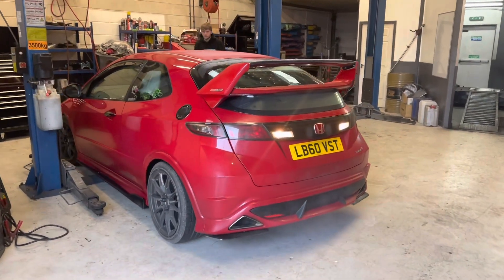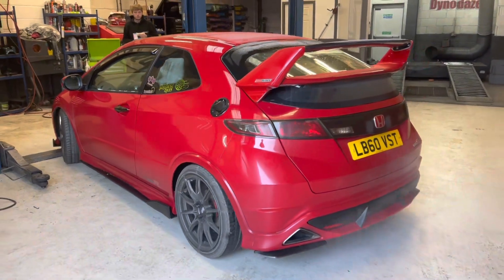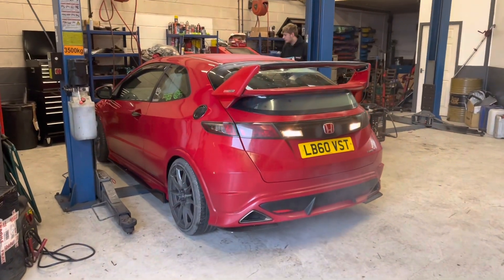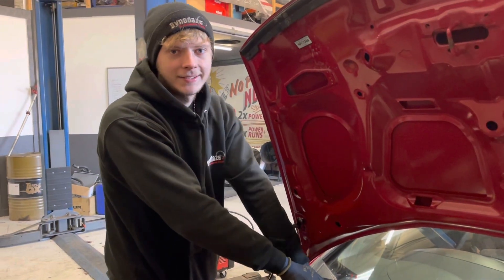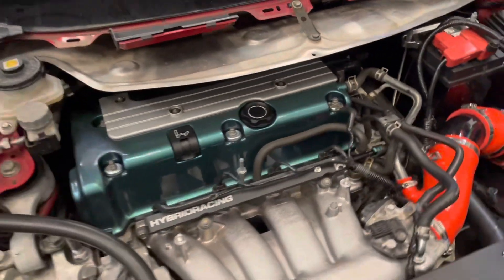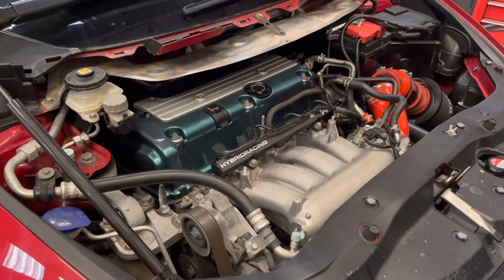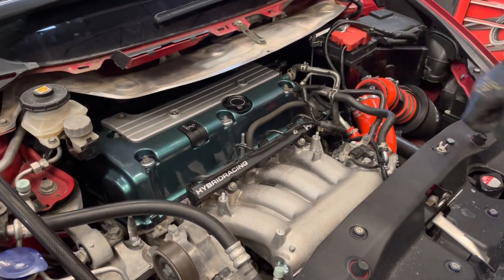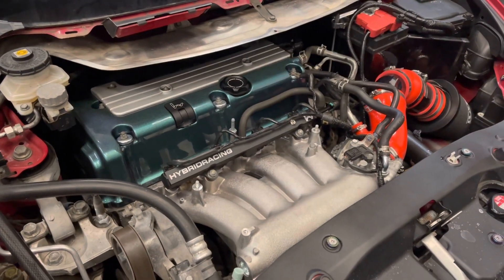How to Freshen up your Honda Civic Engine bay @UncleKeithsPaintshop 2023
k20 Rocker Cover

Uncle Keiths Paintshop
Unit A5 Greenwood Court
Veasey Close
Nuneaton
CV11 6RT